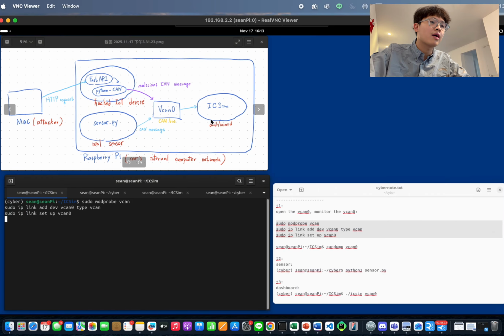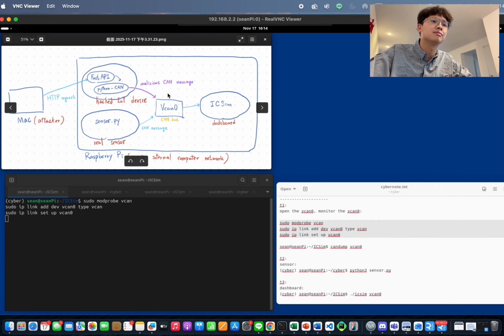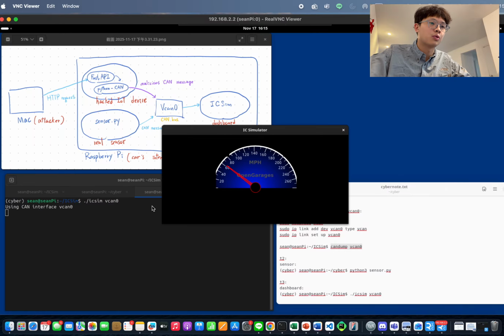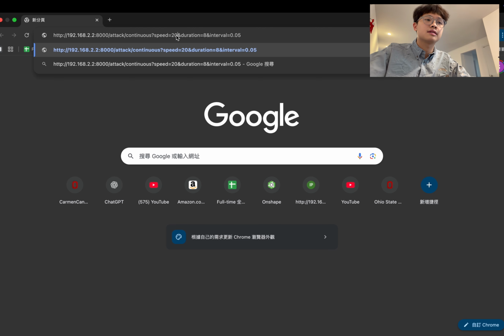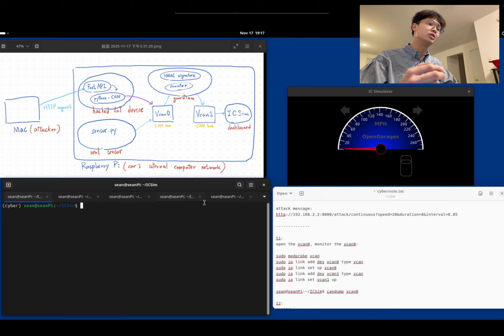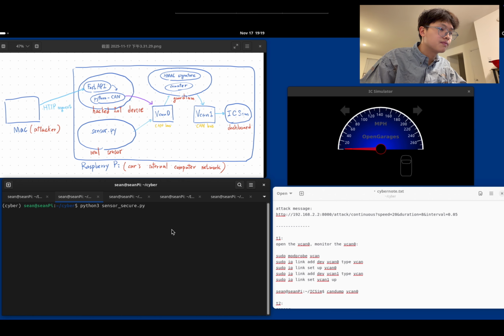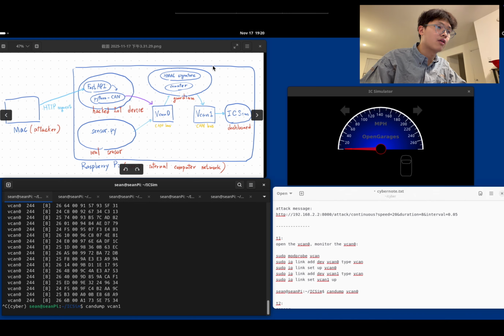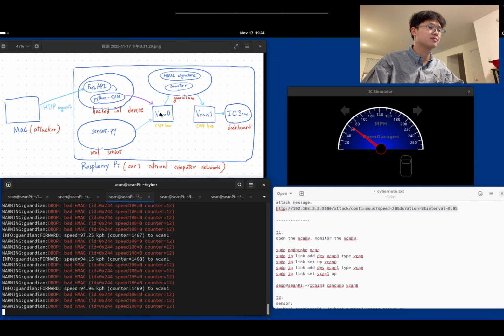ECE5561 Cyber_final_project_demo